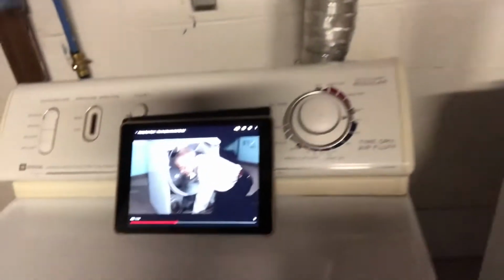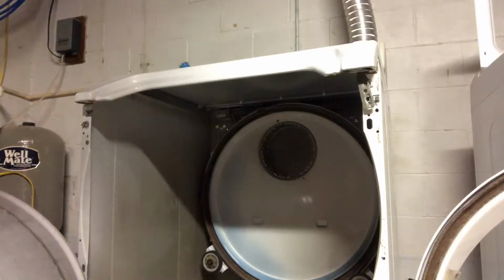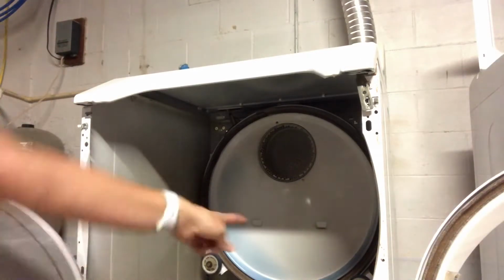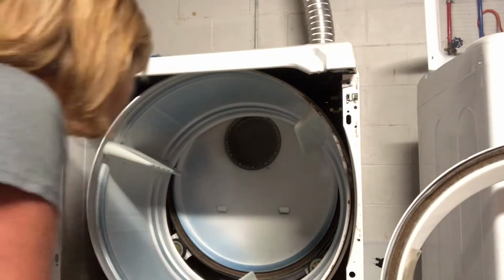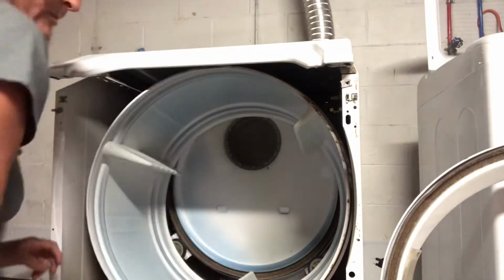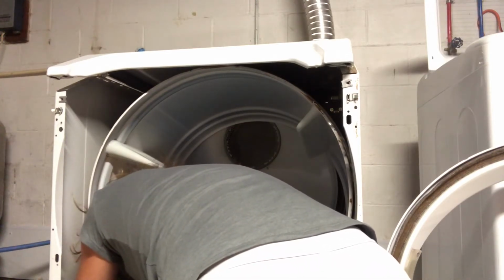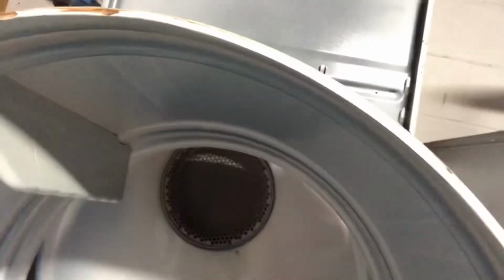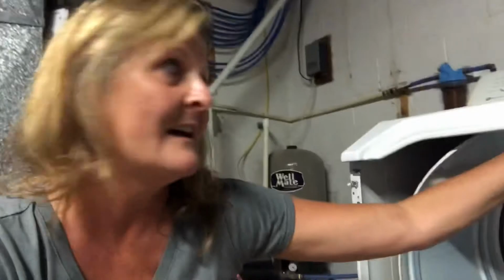Cheri’s Single Life Adventures - Maytag Ensignia Belt Replacement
Was hoping to make this more of a tutorial video … I failed miserably with my lack of camera skills.  Hey, it’s hard when you’re trying to do something and film at the same time.  But— success! Dryer is working.